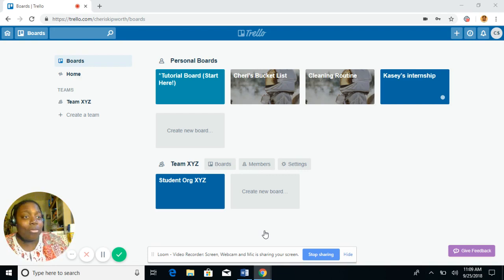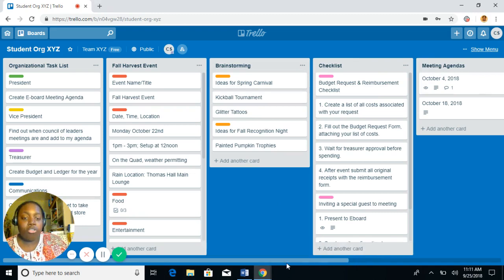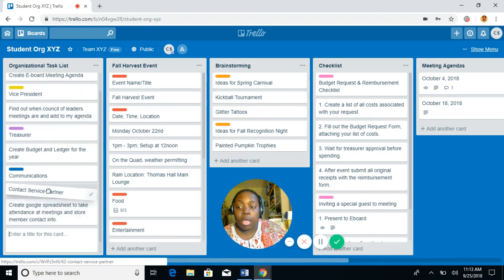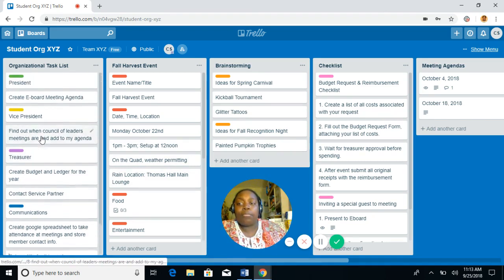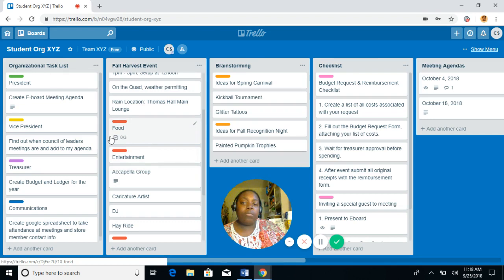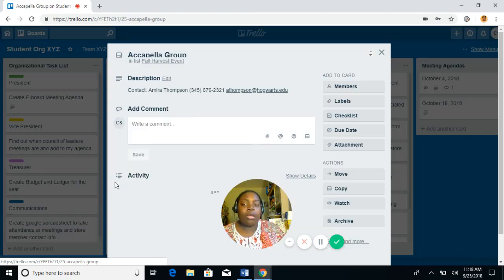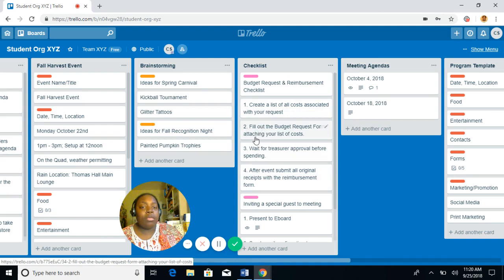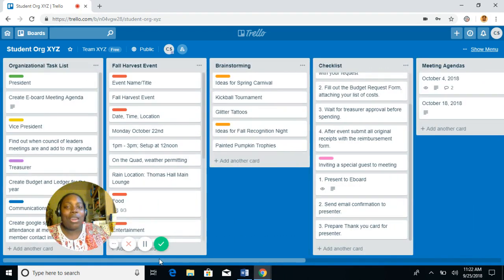Manage your Student Organization with Trello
Hey Student Leaders,

This video is for you.  Here are five ways that I think you can Trello to help your organization increase communication, brainstorm, and stay on track to be successful.

This video was created by Loom: useloom.com

✅Local to Philadelphia and Interested in taking a class

✅Wanna teach a class? In person or virtually?

✅Ready for some AI help for your craft business.  Check out the HU Prompt Collective, or select an individual agent to hire.